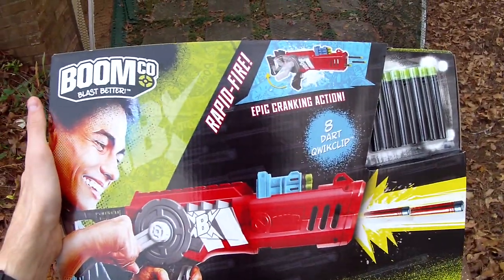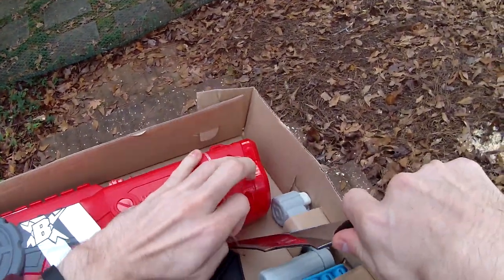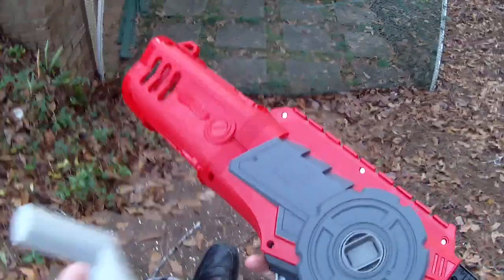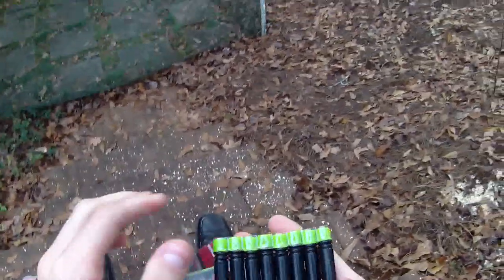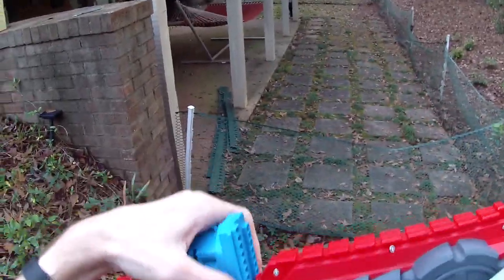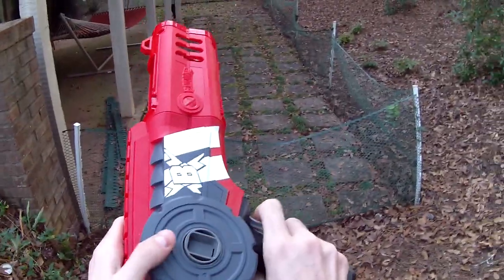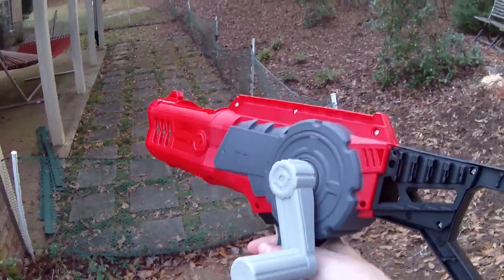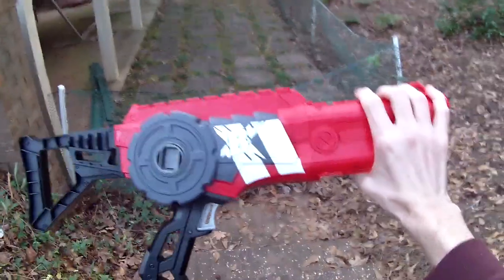Honest Review" BoomCo Crank Force (A Neat Concept)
This is a fun blaster but ultimately due to some ergonomic mishaps and overall gimmicky nature I have a tough time seeing when and where I would use such a blaster.  A fun new way to prime but perhaps a step backwards in efficiency.